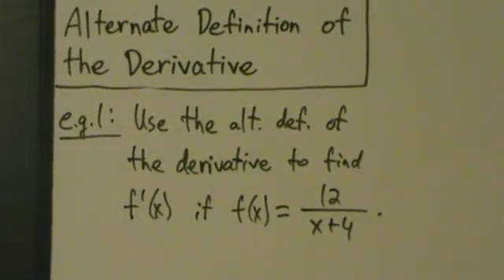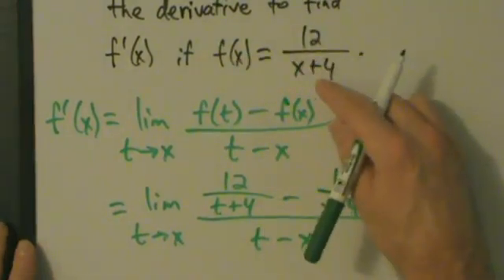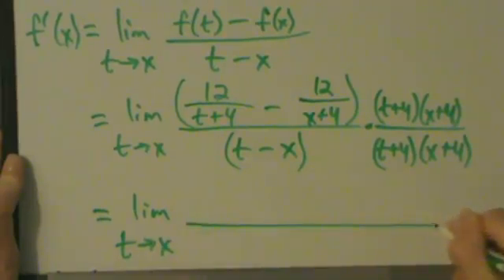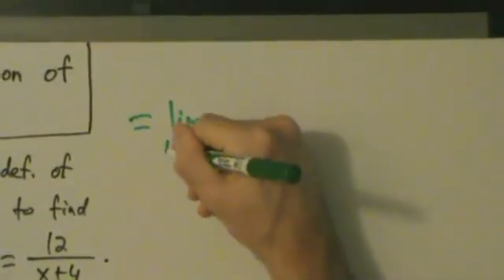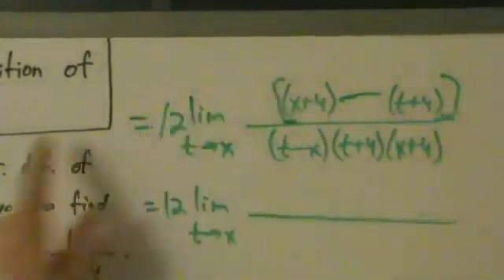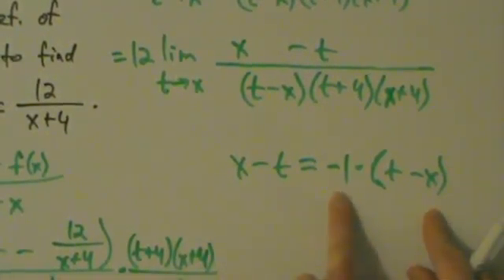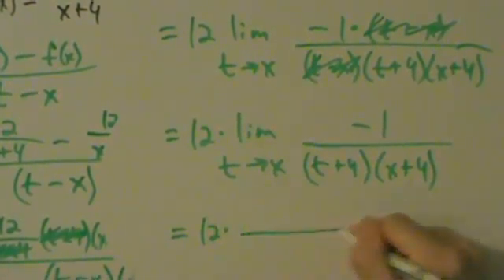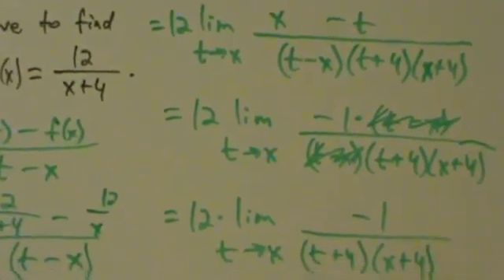Calculus I - Alternate Definition of the Derivative - Example 1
An example of using the alternate definition of the derivative to find a derivative.